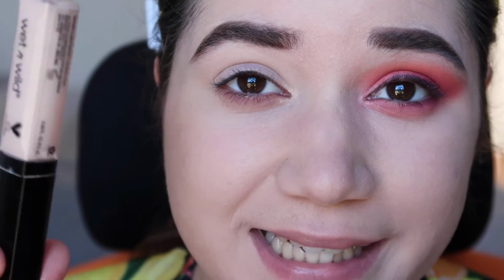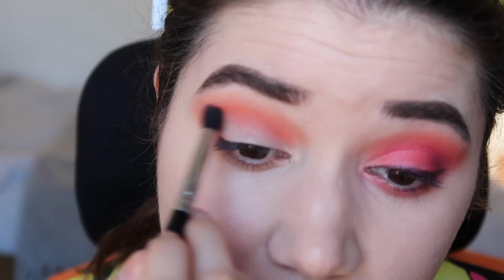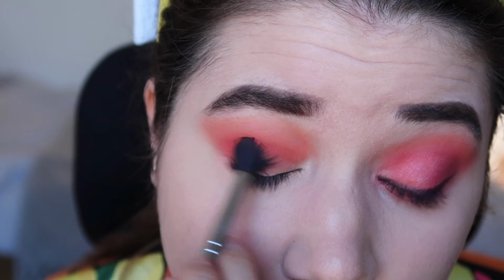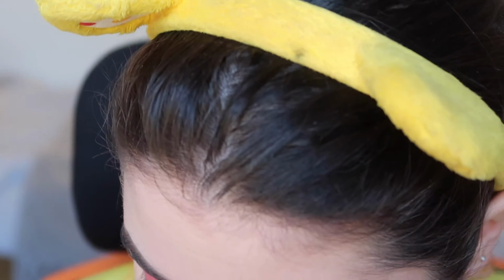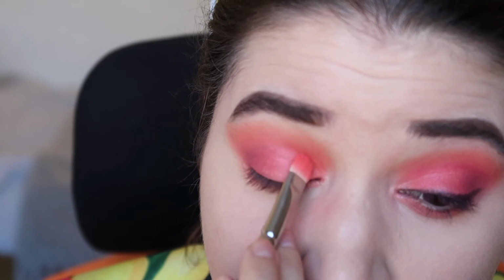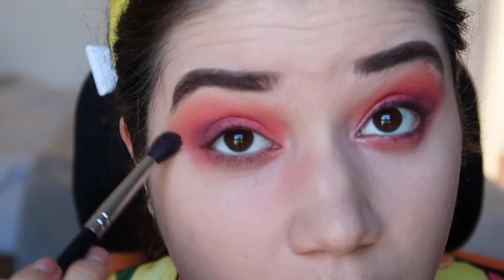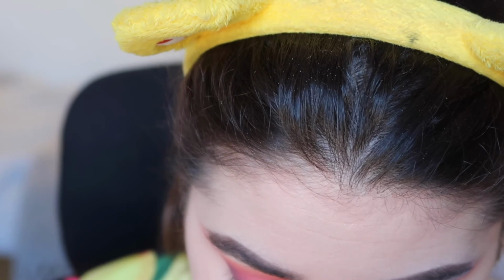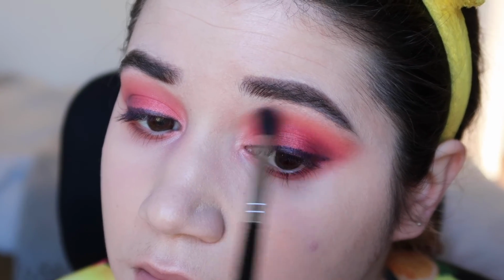Use them shadows - Morphe 35B | Szannyside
Hello guys,
you know the drill by now. It's Friday which means another Use them shadows video. This time it's the oh so colourful Morphe 35B palette. Now, I know the video has a few focus issues, I am so so sorry. I am working on it.
Hopefully, it is not too bothering for the time being. Let me know what do you think. Also, this is my last pre-edited video, so this is still the 'old' style, but for all of my new videos after this, I have used a new editing software.
Keep safe and have a lovely day!

If you would like to watch some similar videos I have a playlist with all my 'Use them shadows' videos so far:

Products used:
Complexion:
Tarte Base Tape Hydrating primer
Smashbox Studio Skin Hydrating Foundation (1.05 Warm Olive)
Becca Glow Silk Highlighter Drops (mixed in + on top of foundation)
Smashbox Photo Finish Under Eye Primer
Collection Lasting Perfection Concealer (Fair)
Becca Under Eye Brightening Powder
Tom Ford Cream Cheek Color (Pink Sand)
Mac Harmony Blush
Becca Pearl Glow Highlighter (Pure Pearl)

Brows:
Essence Make Me Brow (Browny Brows)
The Balm Nude’tude Palette (Sleek)

Lips:
Charlotte Tilbury Amazing Amal Lipstick
The Body Shop Born Lippy (Strawberry)

* I work for Becca Cosmetic and I have mentioned a few products from our Estée Lauder sister brands as well.